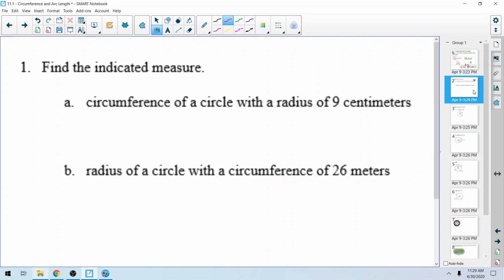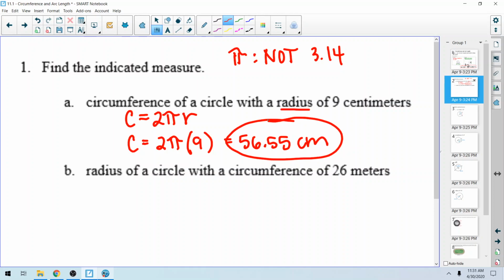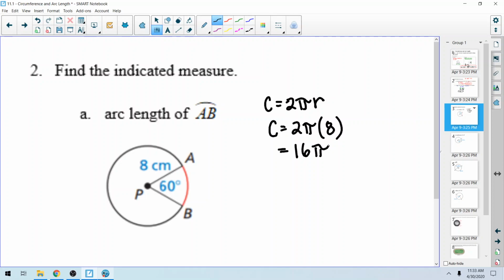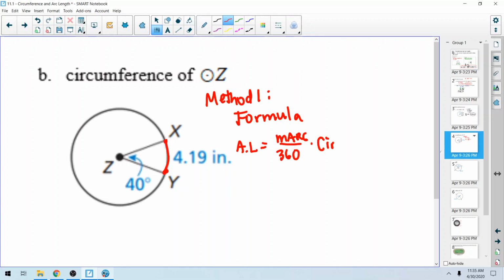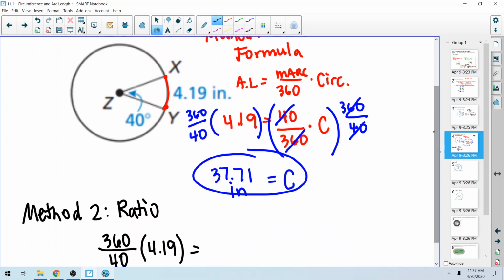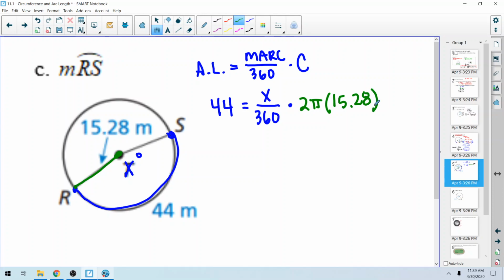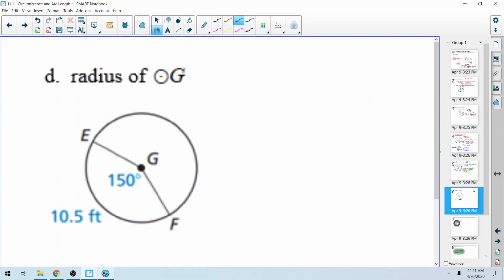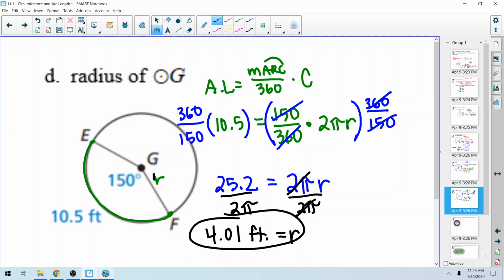11 1 Circumference and Arc Length